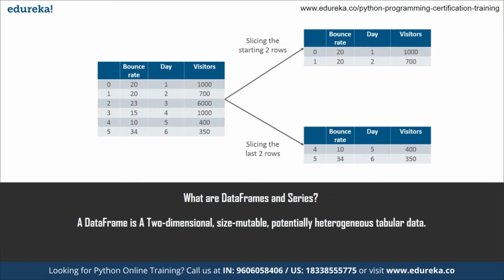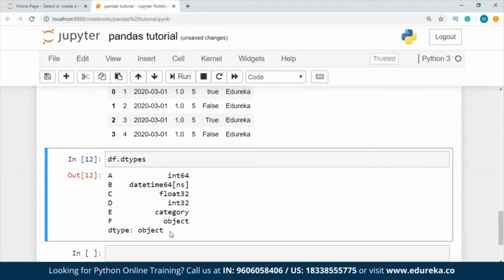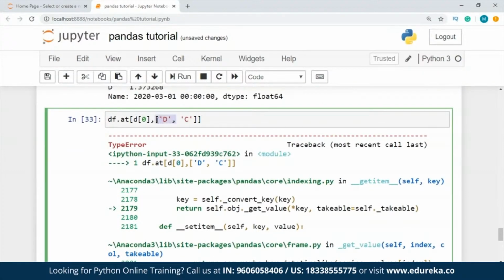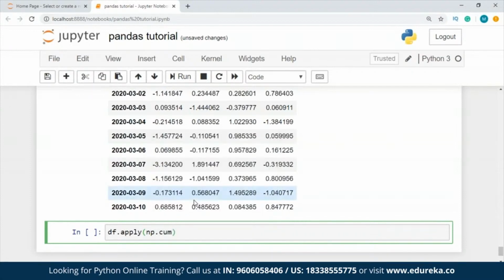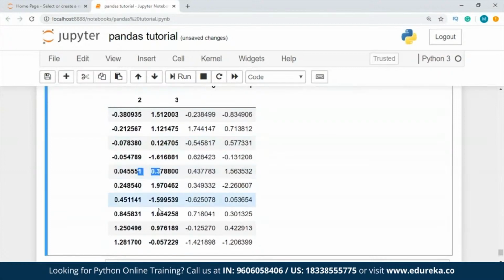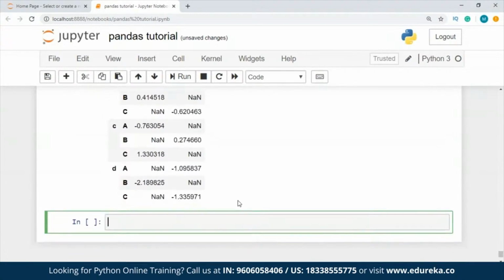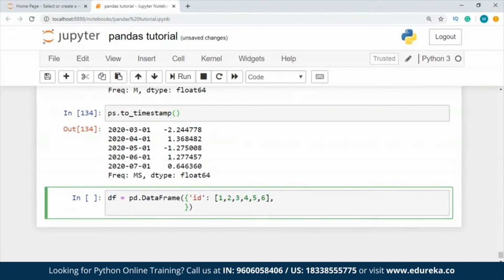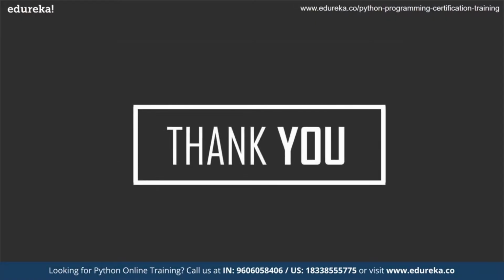How to use Pandas in Python | Python Pandas Tutorial | Edureka | Python Rewind - 3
Topics covered in this video are:
00:00:00 Agenda
00:00:57 Introduction to Pandas
00:04:24 Pandas Hands-on
00:05:40 Data Frames and Series
00:13:08 How to View Data?
00:17:30 Selecting Data
00:23:17 Handling Missing Data
00:35:35 Merge
00:36:35 Group
00:41:09 Reshape Data
00:41:56 Stack and Unstack
00:46:15 Time Series and Categorical Data
01:01:30 Plotting using Pandas

1. This is a 5 Week Instructor-led Online Course,40 hours of assignment and 20 hours of project work
2. We have a 24x7 One-on-One LIVE Technical Support to help you with any problems you might face or any clarifications you may require during the course.
3. At the end of the training, you will be working on a real-time project for which we will provide you a Grade and a Verifiable Certificate!

1. Master the Basic and Advanced Concepts of Python
2. Understand Python Scripts on UNIX/Windows, Python Editors and IDEs
3. Master the Concepts of Sequences and File operations
4. Learn how to use and create functions, sorting different elements, Lambda function, error handling techniques and Regular expressions and using modules in Python
5. Gain expertise in machine learning using Python and build a Real Life Machine Learning application
6. Understand the supervised and unsupervised learning and concepts of Scikit-Learn
7. Master the concepts of MapReduce in Hadoop
8. Learn to write Complex MapReduce programs
9. Understand what is PIG and HIVE, Streaming feature in Hadoop, MapReduce job running with Python
10. Implementing a PIG UDF in Python, Writing a HIVE UDF in Python, Pydoop and/Or MRjob Basics
11. Master the concepts of Web scraping in Python
12. Work on a Real Life Project on Big Data Analytics using Python and gain Hands on Project Experience

Business Analysts
Project Managers
Business Intelligence Managers